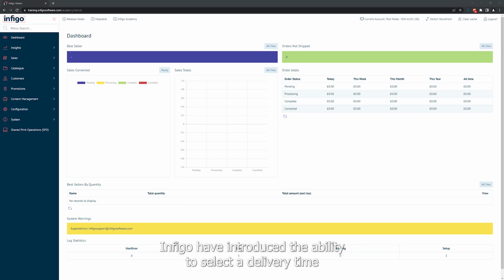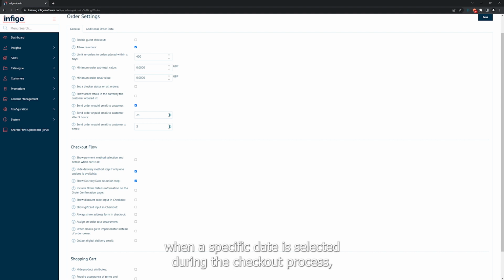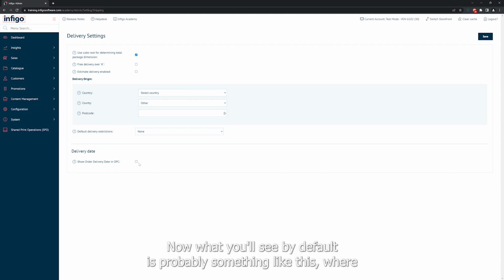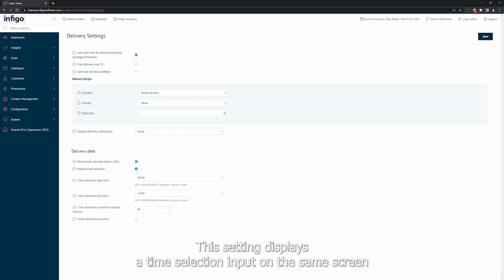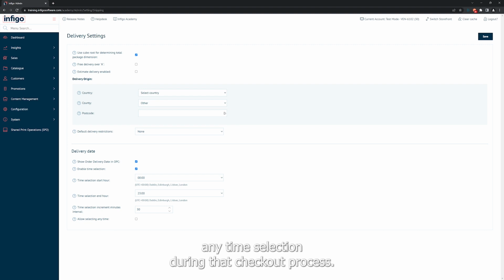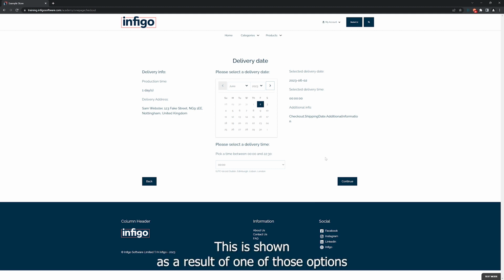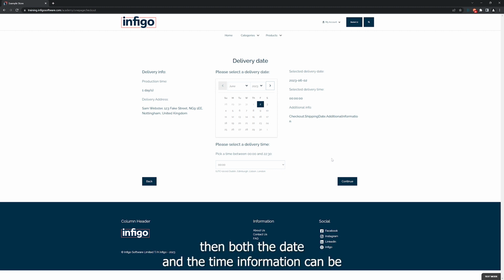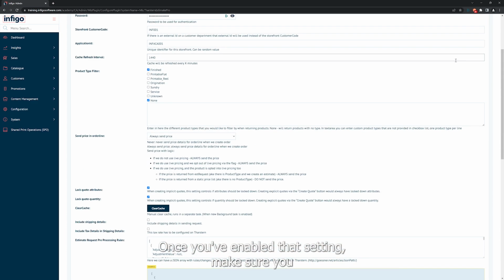Select delivery time during checkout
GT_GEN_006